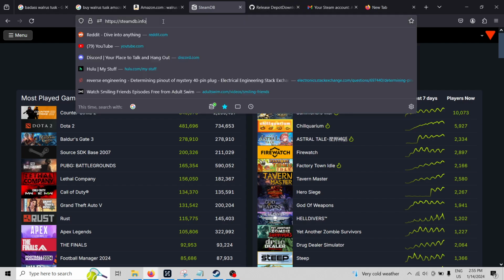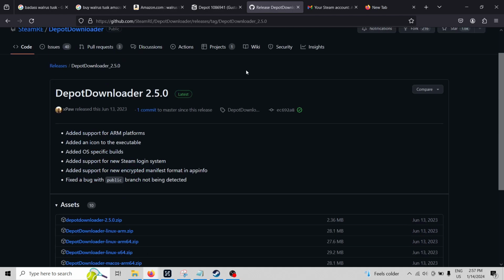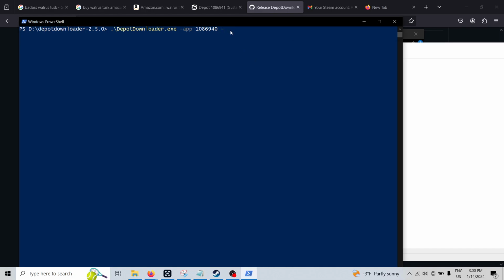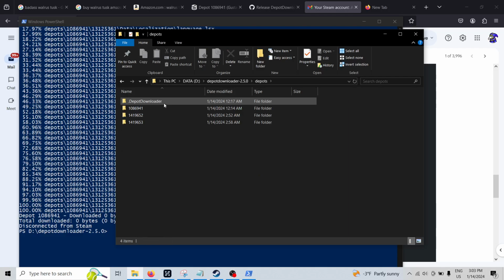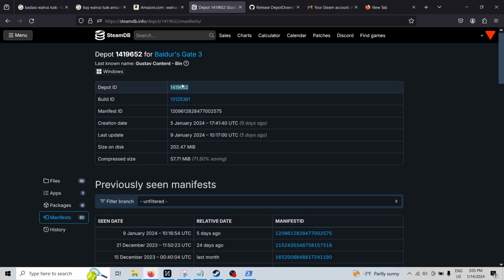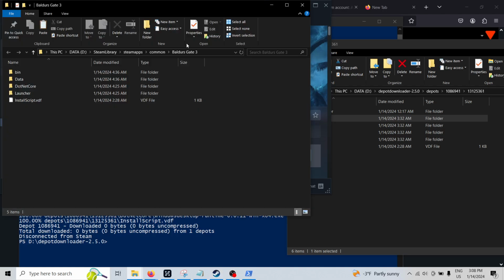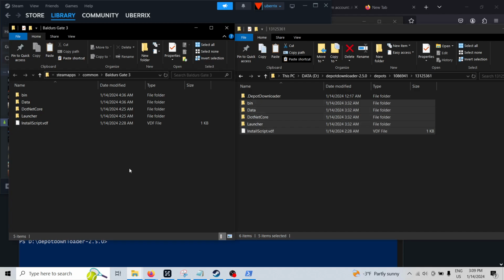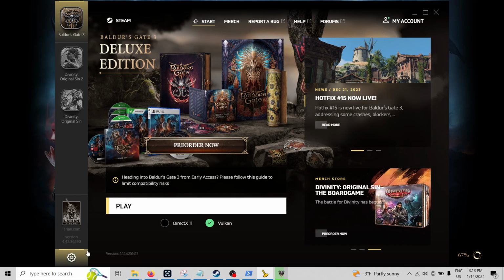baldurs gate 3 sync windows and mac downdate for cross play EASY. GLITCH FREE 100% windows 10 /11